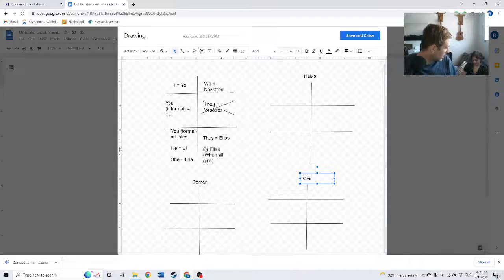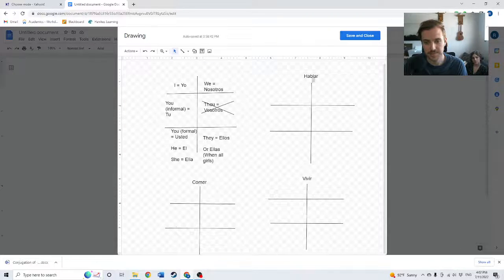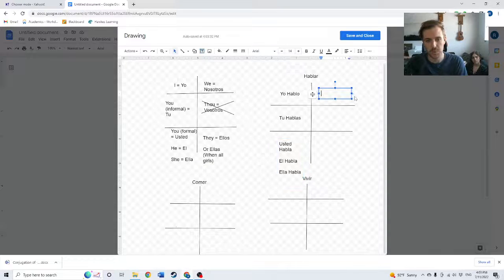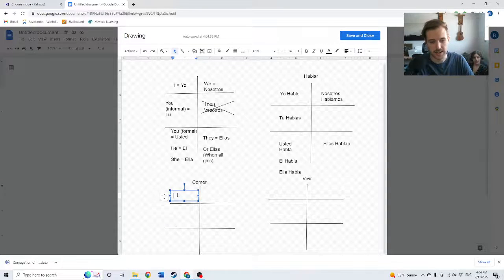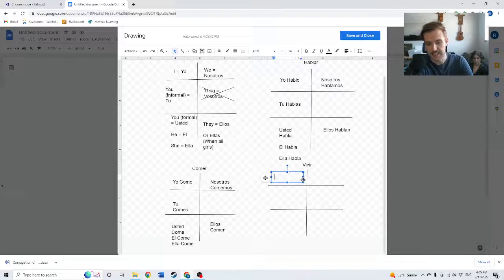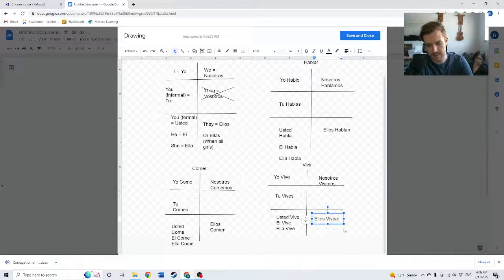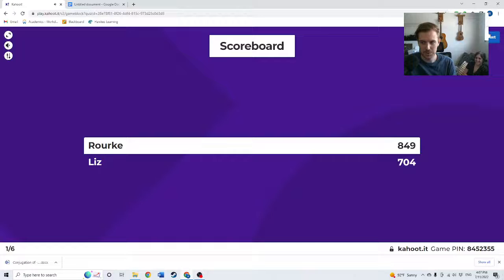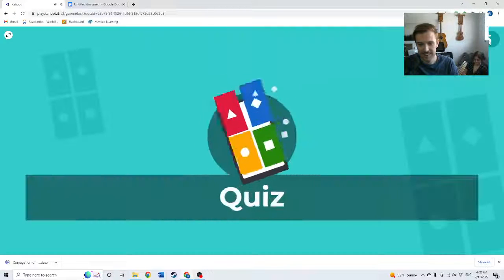Conjugating -ar -er -ir Verbs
In this video I taught my wife how to conjugate simple -ar -er and -ir verbs in Spanish!